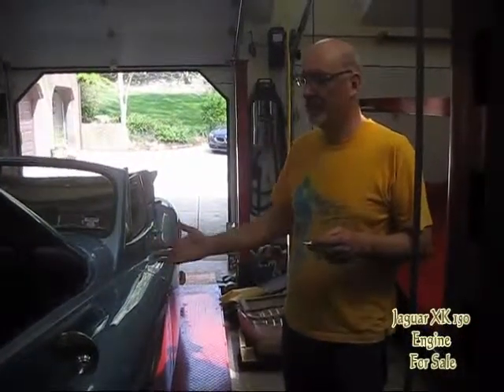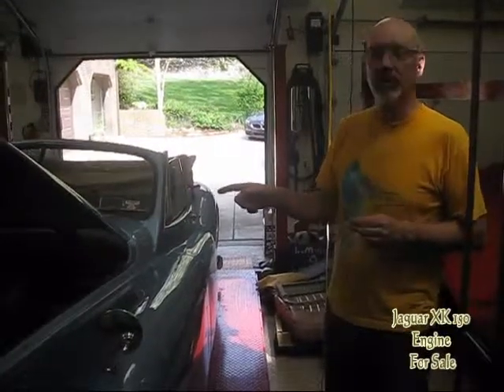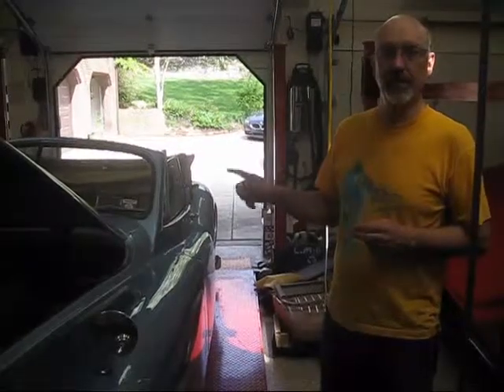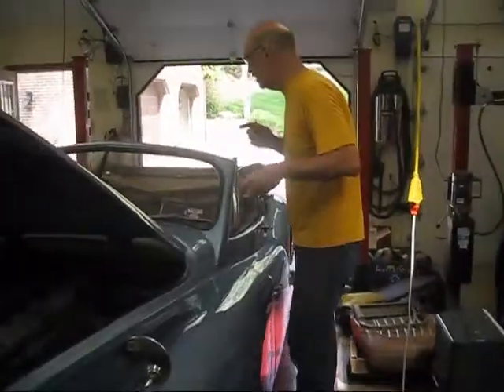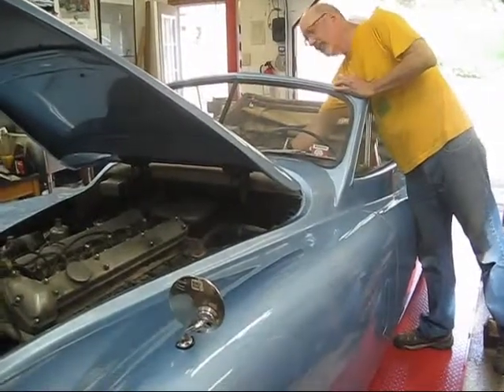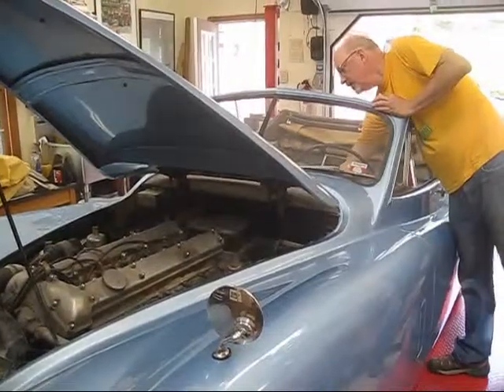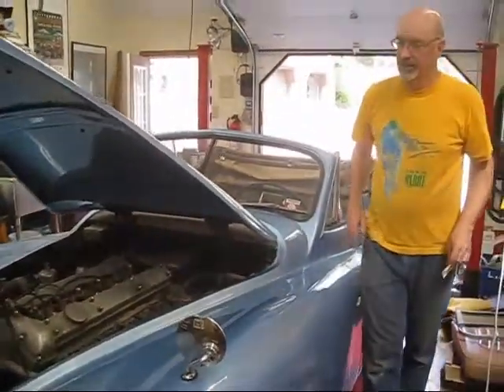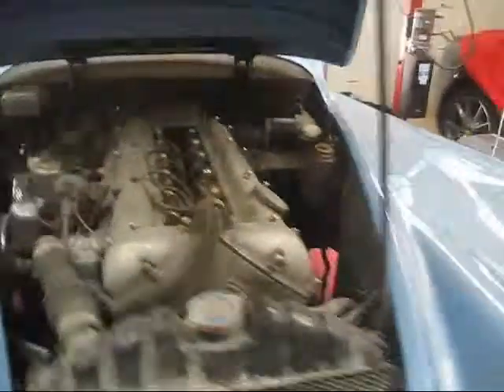Jaguar XK150 engine for sale